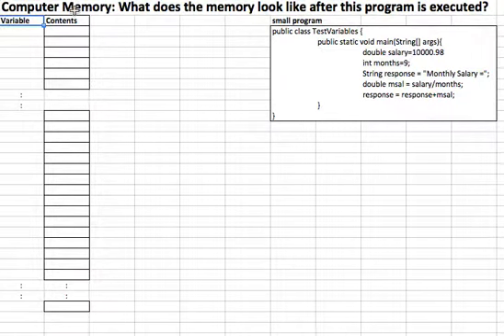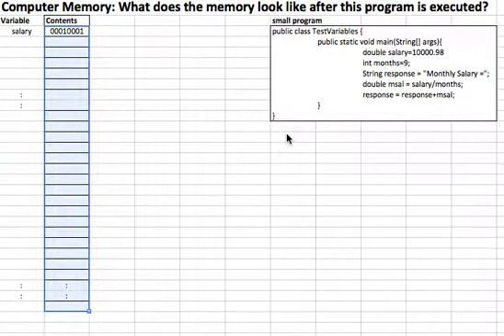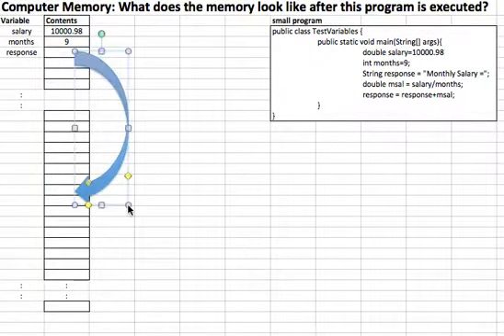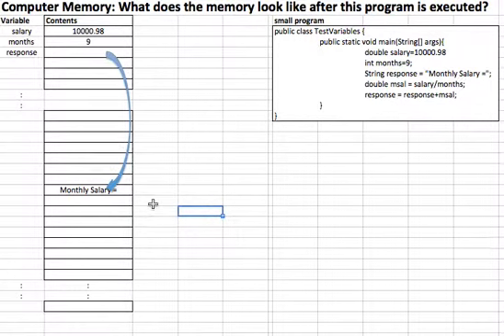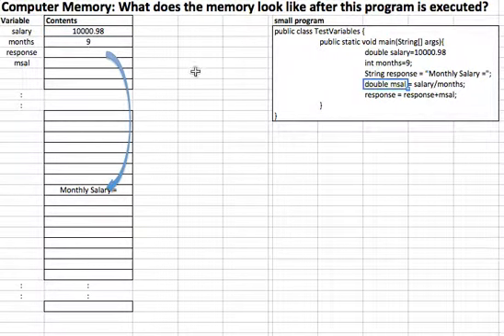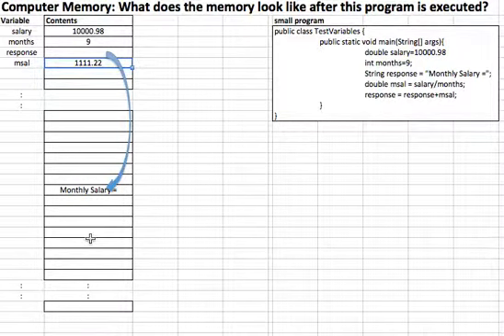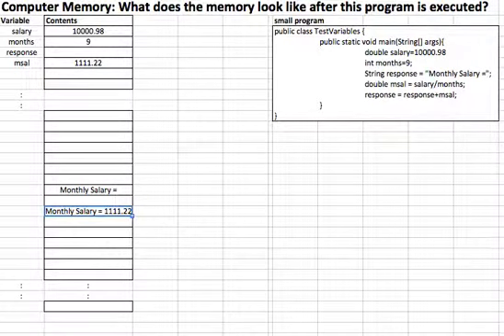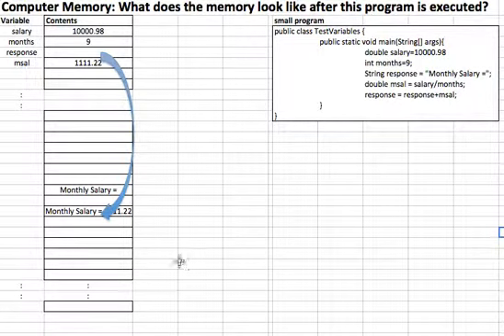Computer Memory 5: example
Now, an example of how to trace a program by having a diagram of the memory.